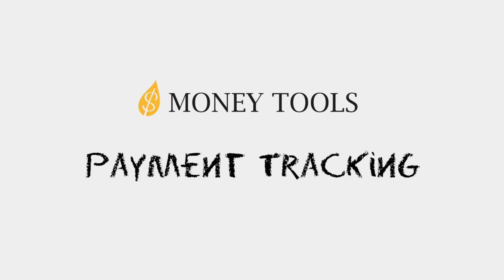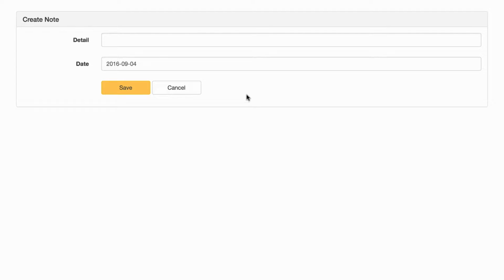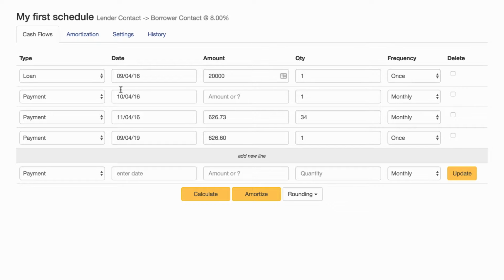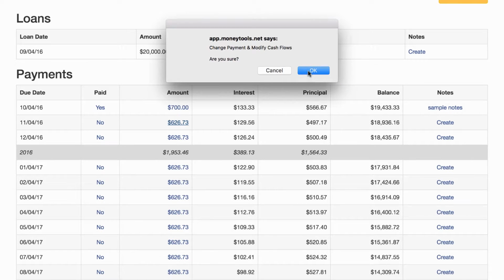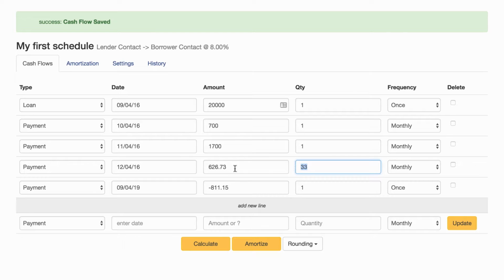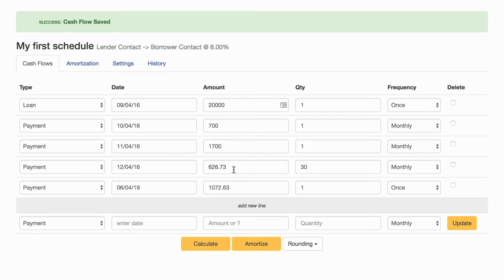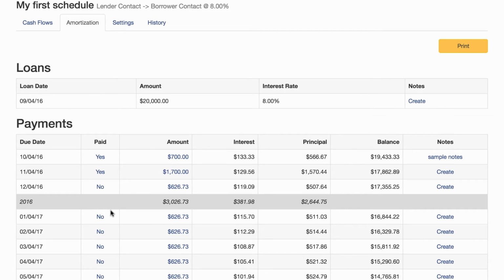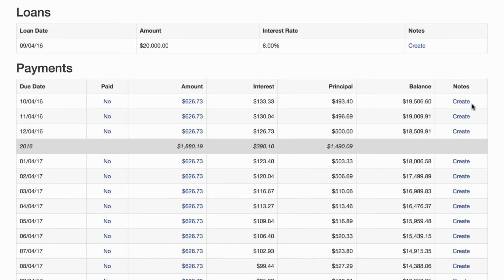3 Payment Tracking